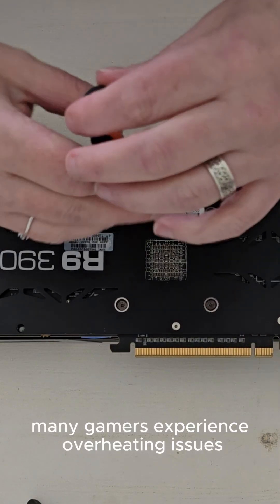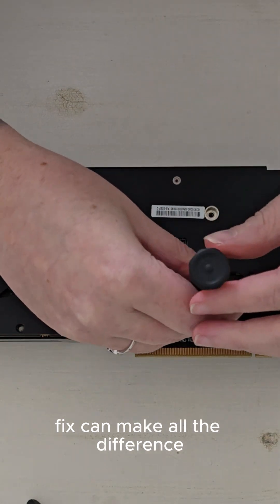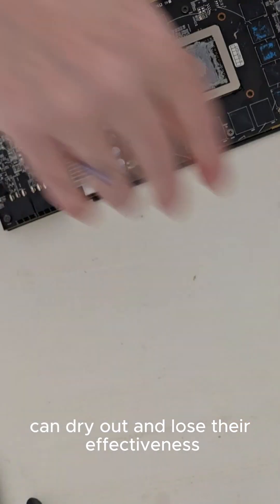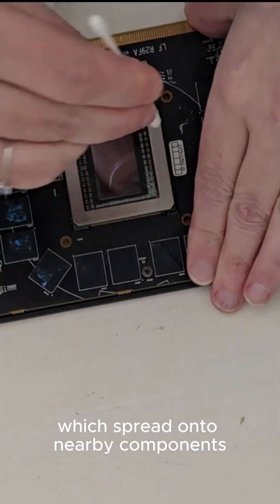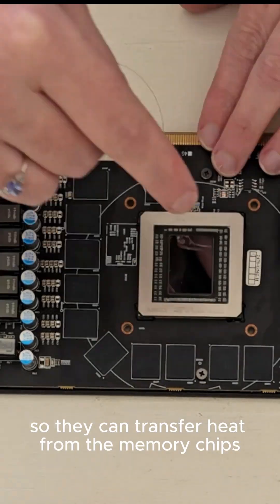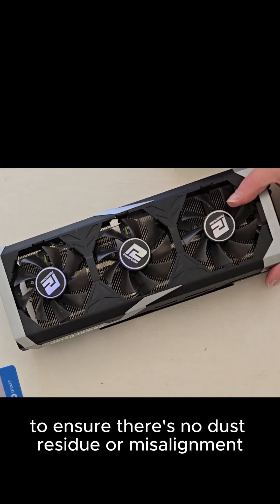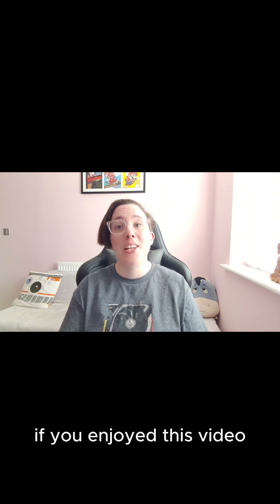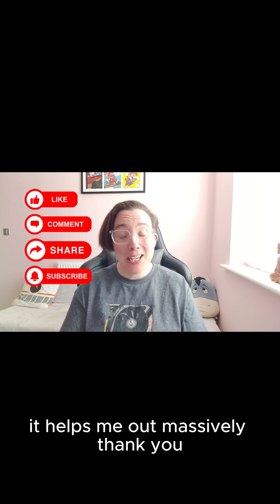Reviving My OLD GPU By SWAPPING Thermal Pads!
In this video, I walk you through replacing thermal pads on an old GPU to restore proper cooling and performance. While tearing it down, I discovered that someone had previously gone way overboard with thermal paste—so I show you how to clean up the mess and explain why applying too much can be a serious problem.

If your GPU is overheating, thermal throttling, or just running louder than it should, this quick guide can help you fix it, without needing a new graphics card!

What You'll Learn:

    How to replace thermal pads on a GPU
    How to clean off excess thermal paste
    Why too much thermal paste is dangerous
    Signs of poor thermal contact and overheating
    Tips to safely reassemble your GPU